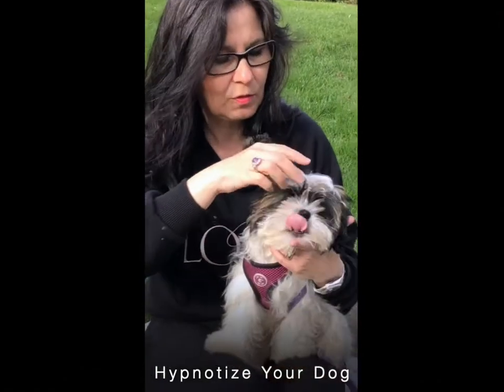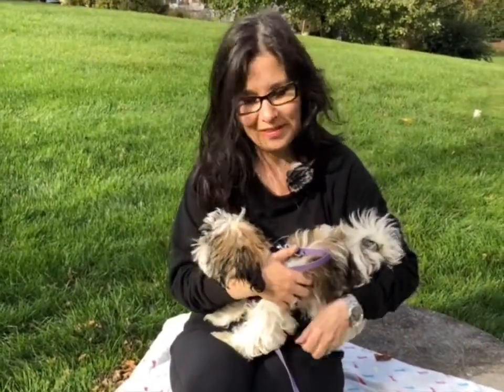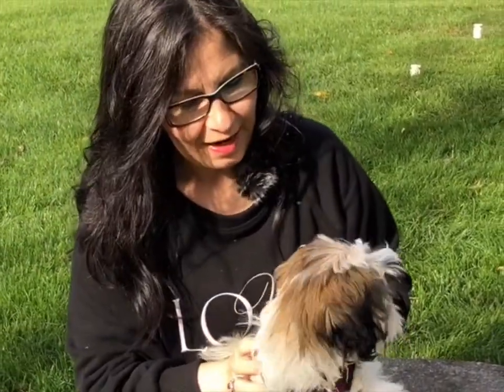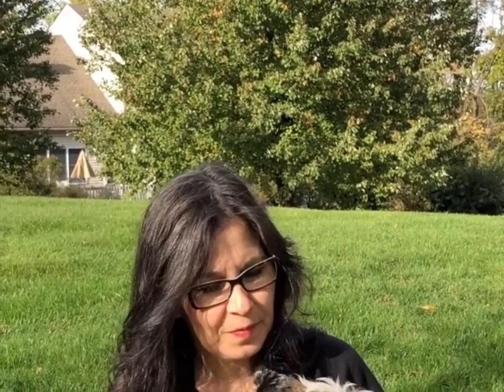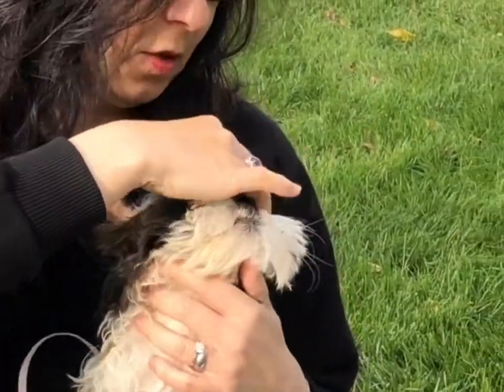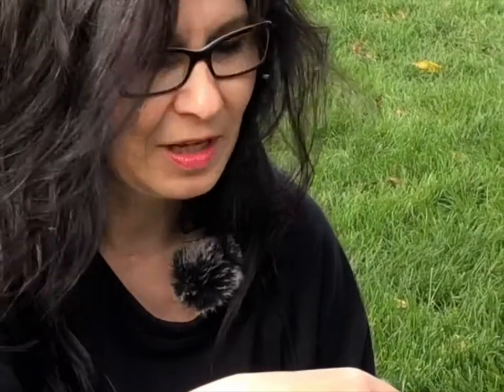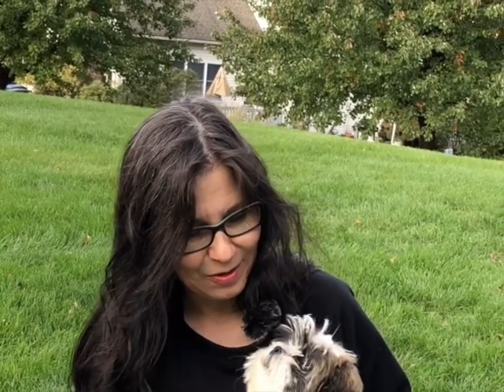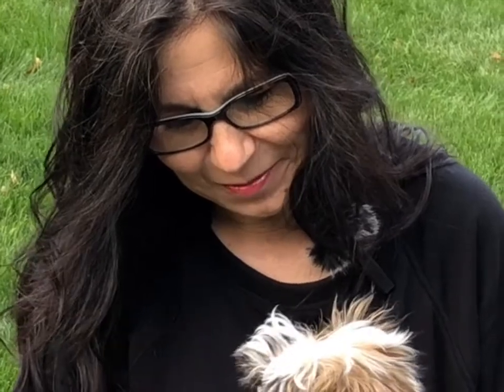How to Hypnotize a Shih Tzu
Watch Enzo our Shih Tzu getting hypnotized and listen to the confirming sounds he makes.